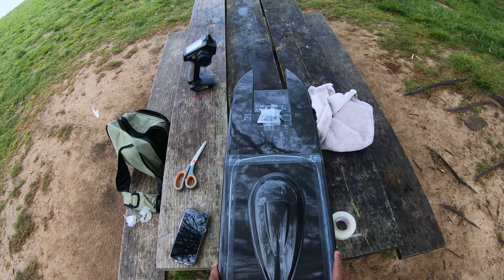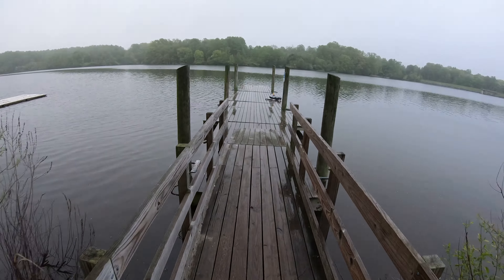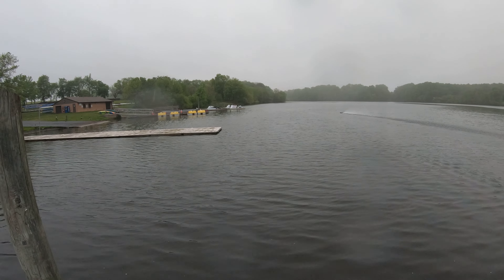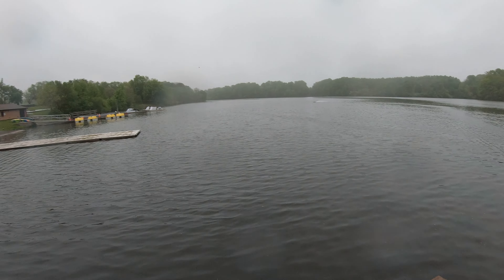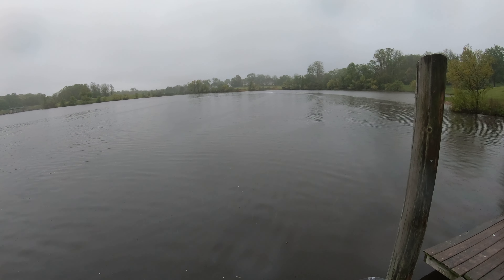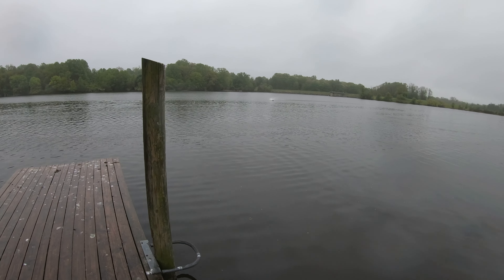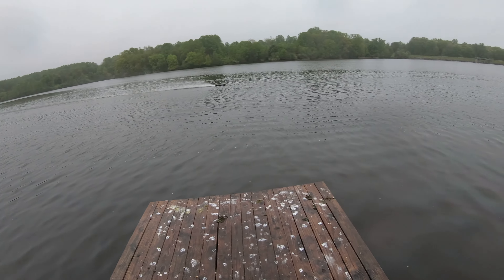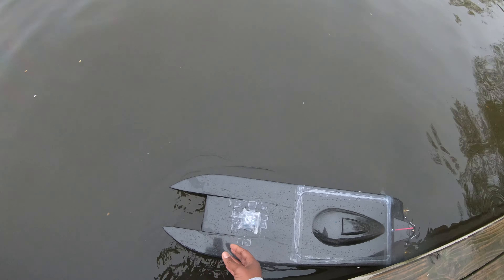Oxidean Marine Animal 2 maiden voyage.